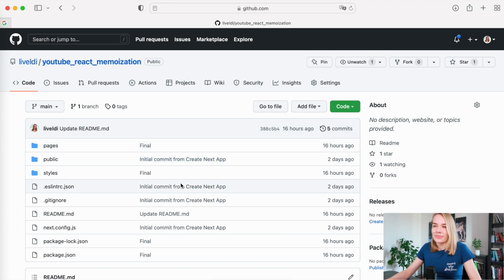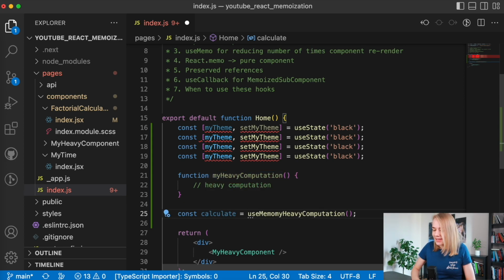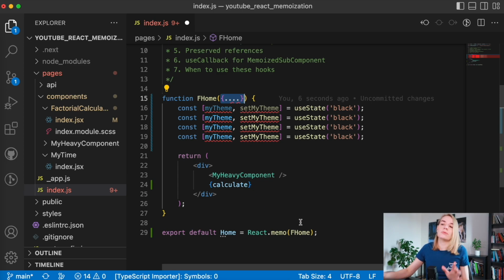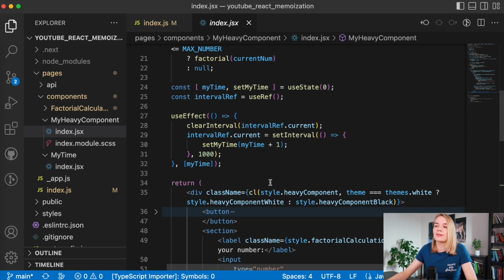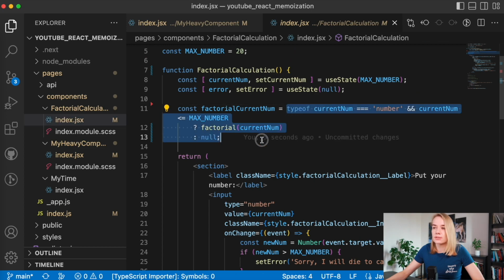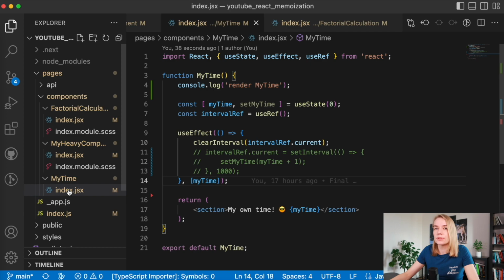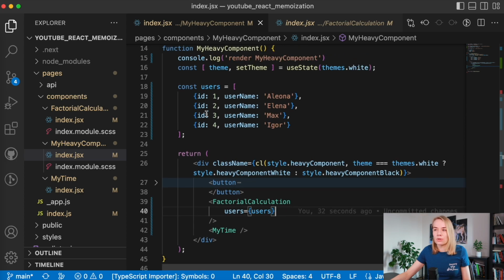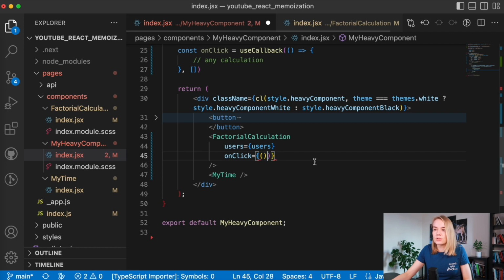How to properly useMemo, useCallback and React.memo | JavaSctipt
In this lesson we go through hooks useMemo, useCallback and React.memo, how to use them properly, look on interesting cases and examples.

00:00 Intro
01:35 Install project.
02:27 Study project.
03:15 Theory: useMemo, useCallback, React.memo
11:11 Study heavy component
17:55 Optimisation heavy component
23:05 React.memo optimisation
24:14 Preserved references
31:53 Life examples
34:48 Future